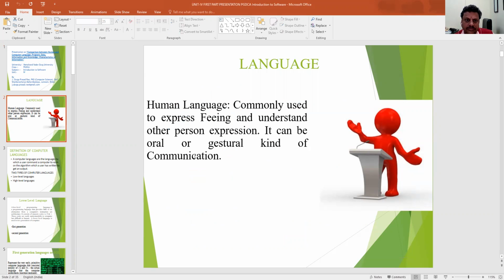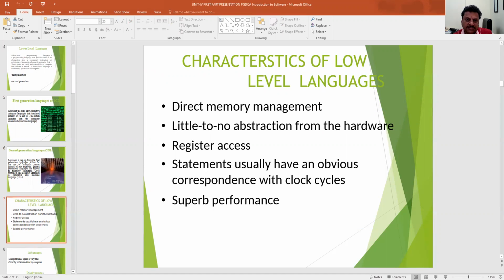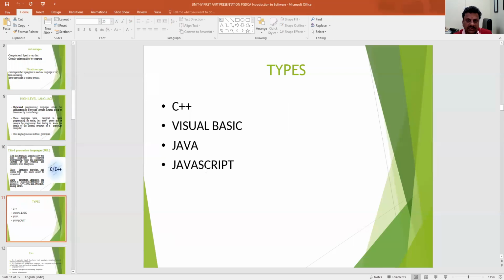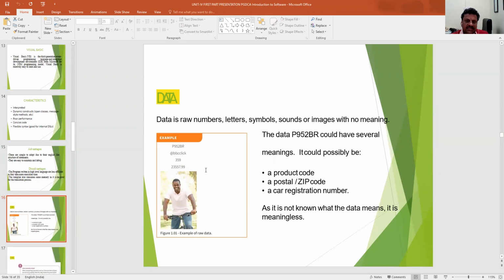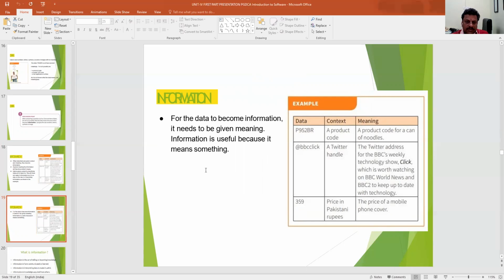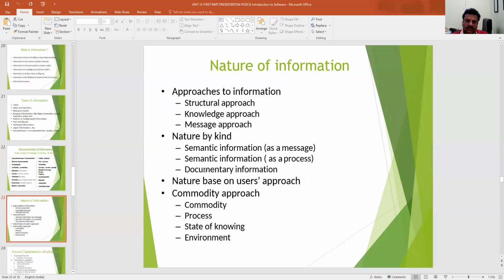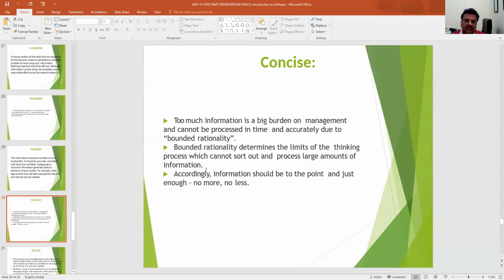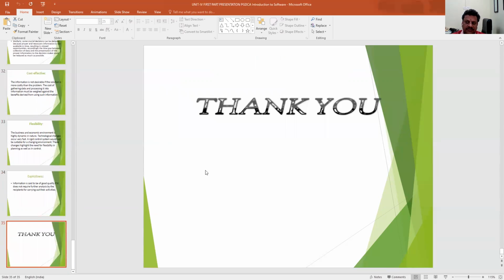Introduction to Software UNIT IV Part One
UNIT IV
Comparision Between Human and Computer Language; Program; Data; Information and Knowledge: Characteristics of Information